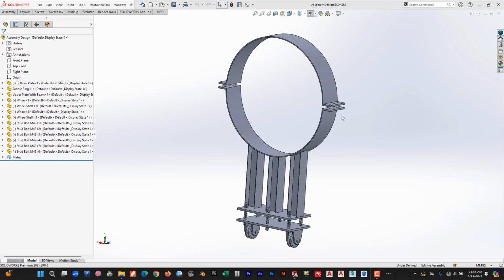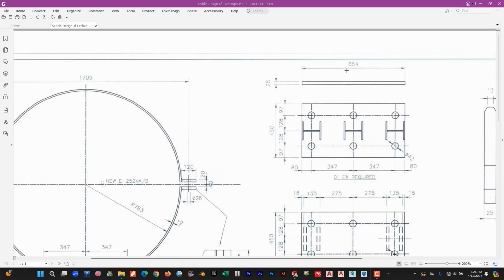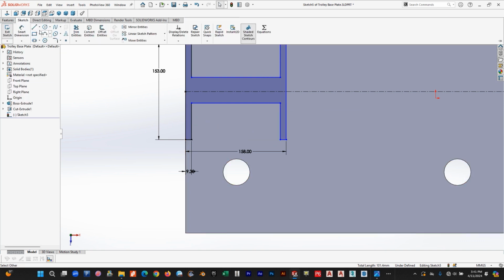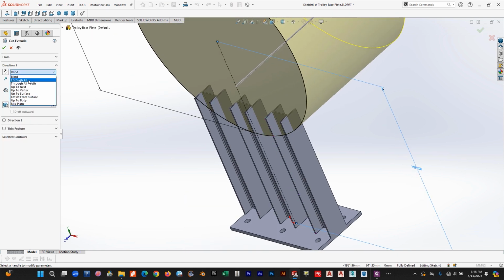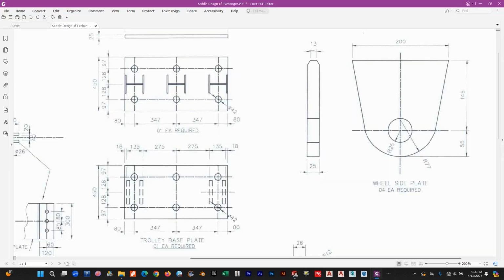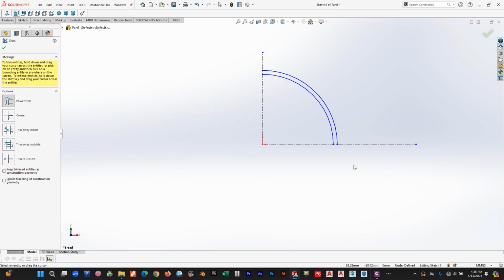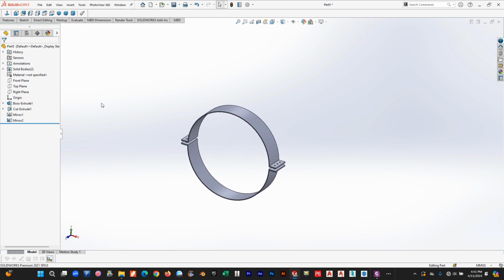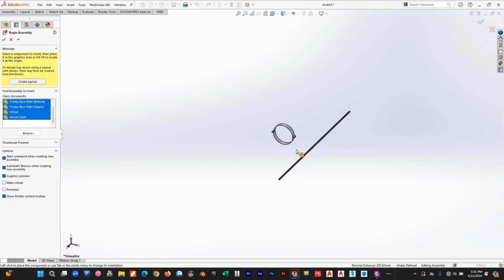Heat Exchanger-Saddle Design in SolidWorks | Complete Tutorial | For Mechanical Engineers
In this video, I will teach you how to make saddle design for heat exchanger by using solidworks. In this tutorial, I am using a technical engineering drawing that covers all the details. This tutorial is for mechanical design engineers.

This video covers the following part design:
• Introduction (00:12)
• Wheel Shaft Part Design (00:58)
• Wheel Part Design (02:18)
• Upper Base Trolley Plate Part Design (04:48)
• Bottom Base Trolley Plate Part Design (15:00)
• Circular Curve Plate Part Design (22:30)
• Channel & Rod Part Design (28:49)
• Assembly (32:21)